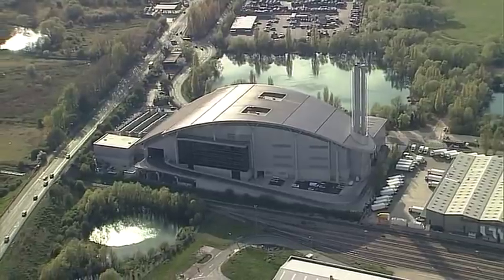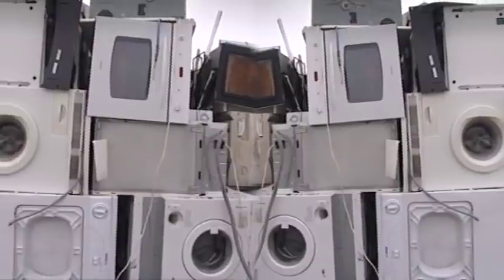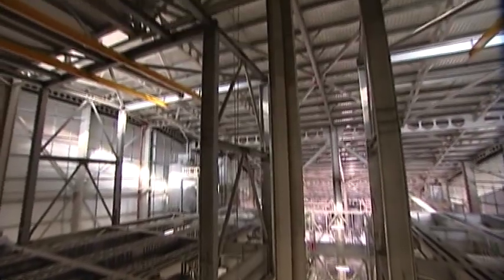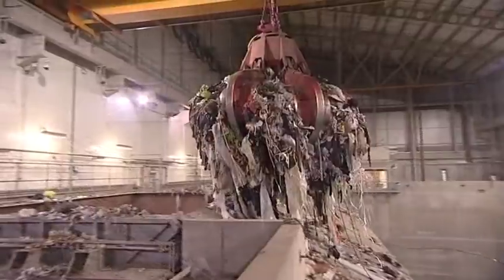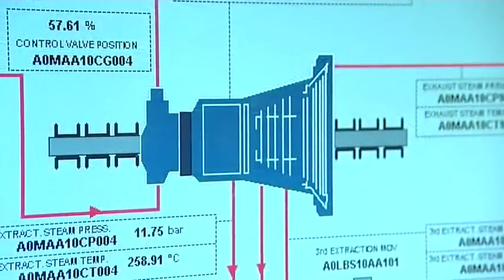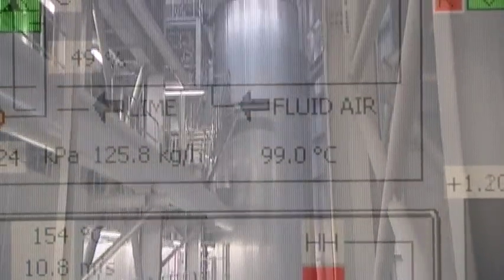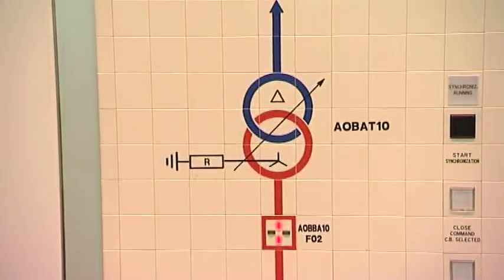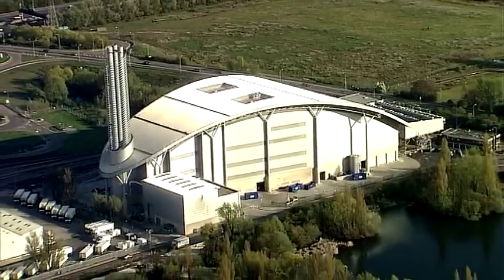Lakeside Energy From Waste Plant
An introduction to the production of electricity from residual waste, i.e. when reduce, reuse and recycle have been exhausted recover is all that remains epitomised by this plant.